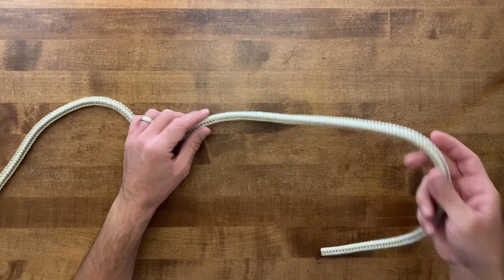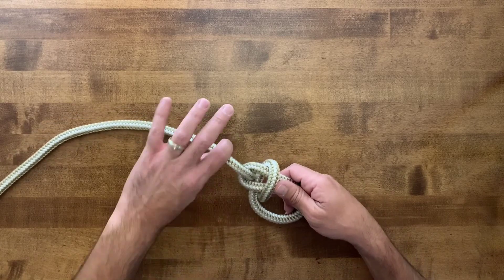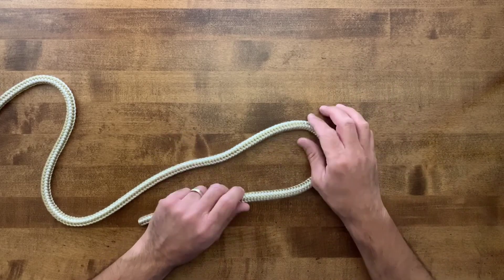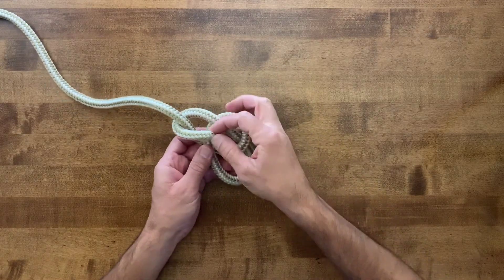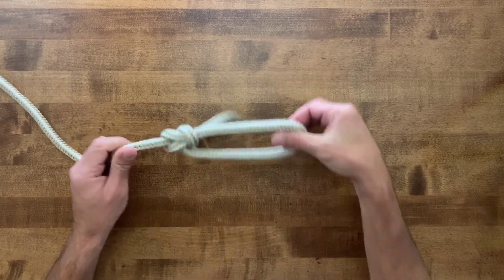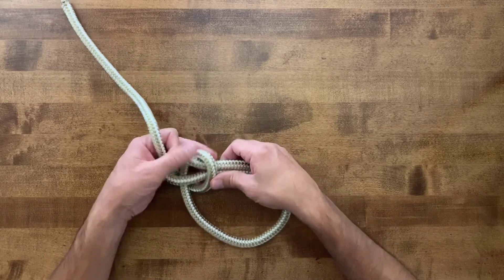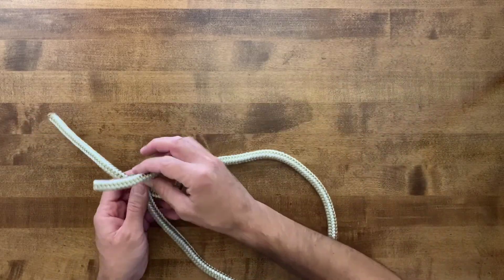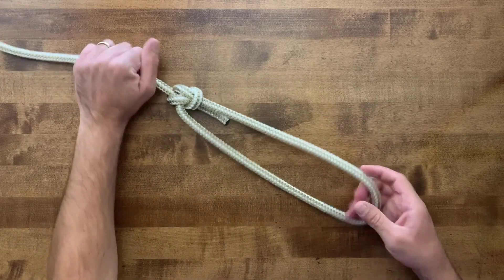How to Tie a Bowline Knot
The bowline is one of the most useful knots you can know.  It makes a non-slip loop in the end of a rope.